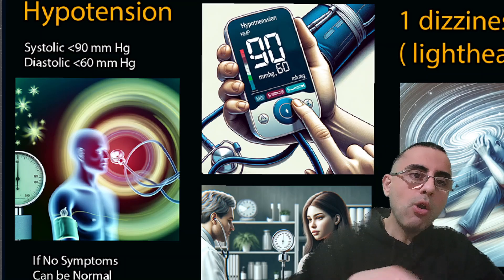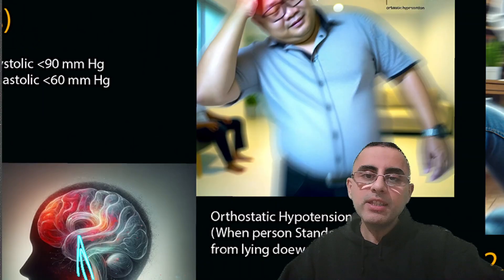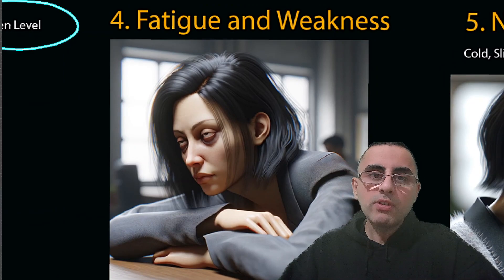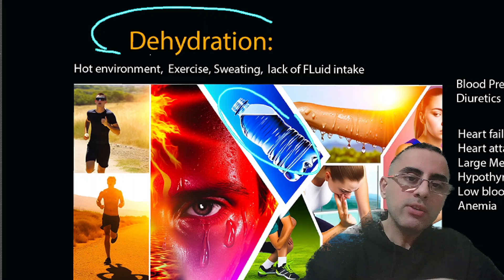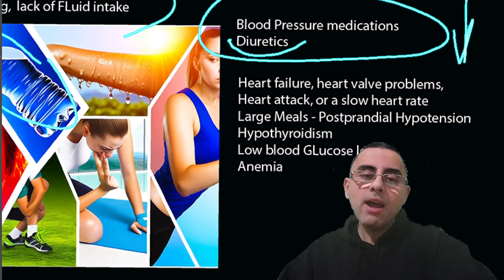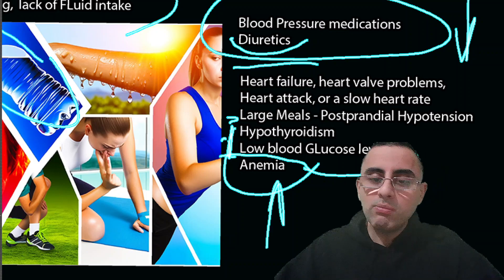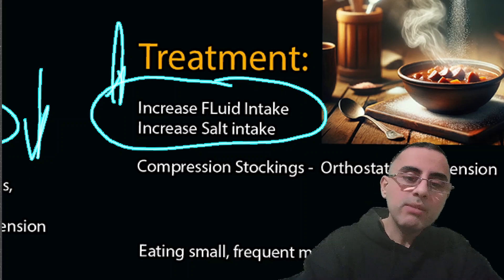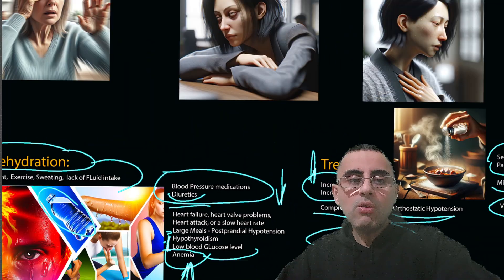5 Signs of Low blood Pressure (Hypotension) causes and treatment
Definition of Low Blood Pressure: Low blood pressure is characterized by a systolic number less than 90 mm Hg and a diastolic number less than 60 mm Hg.
Symptoms of Low Blood Pressure: The most common symptoms include dizziness or lightheadedness, fainting, blurred vision, fatigue, weakness, and nausea.
Orthostatic Hypotension: This phenomenon, characterized by dizziness when standing up too quickly, is a common symptom of low blood pressure.
Symptomatic Treatment: Initial treatments include increased fluid and salt intake, though salt should be used cautiously in individuals with heart or kidney failure.
Compression Stockings: These are effective in reducing blood pooling in the legs and alleviating symptoms, especially for orthostatic hypotension.
Dietary Adjustments: Small, frequent meals can help improve postprandial hypotension by preventing significant drops in blood pressure after eating.
Physical Maneuvers: Techniques such as crossing legs and tensing muscles can help manage orthostatic hypotension by promoting blood flow to the heart.
Caffeine Consumption: Moderate intake of caffeinated drinks can temporarily increase blood pressure.
Pacemaker for Bradycardia: A pacemaker can be installed to treat significant bradycardia and its resulting hypotension.
Medication - Midodrine: Approved for treating orthostatic hypotension, Midodrine works by constricting blood vessels.
Ephedrine Usage: While effective in increasing blood pressure, Ephedrine is not commonly used due to alternative treatments.
Supplements: Vitamin B12, iron, and caffeine supplements can contribute to raising blood pressure.
Causes of Hypotension: Common causes include dehydration, heart issues, endocrine problems, and certain medications.
Significance of Blurred Vision: This symptom, caused by reduced blood flow to the eyes, should not be ignored as it indicates the need for further investigation.
Awareness on Fluid Loss: Conditions like vomiting, diarrhea, intense exercise, and exposure to hot environments can lead to significant fluid loss, contributing to hypotension.